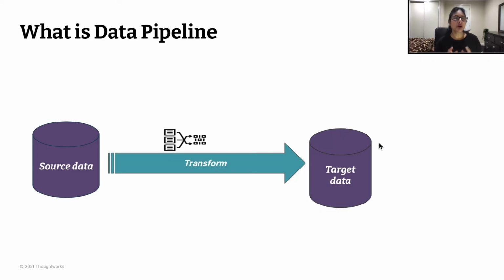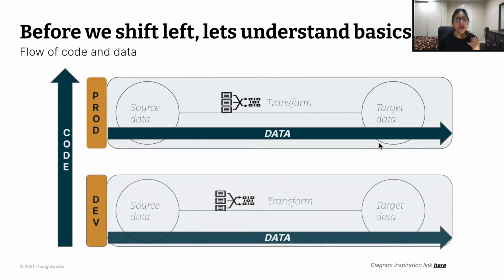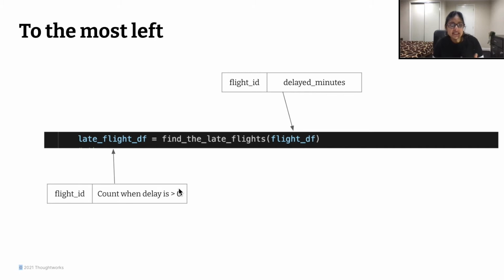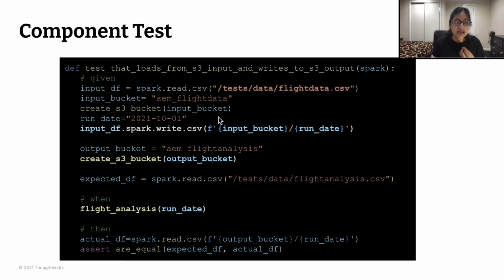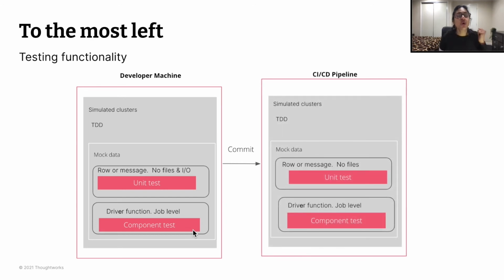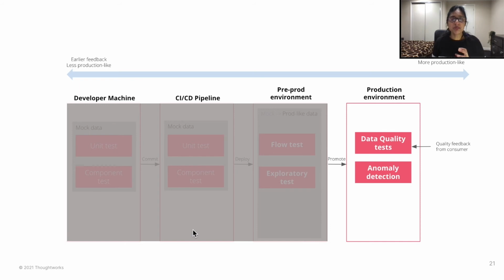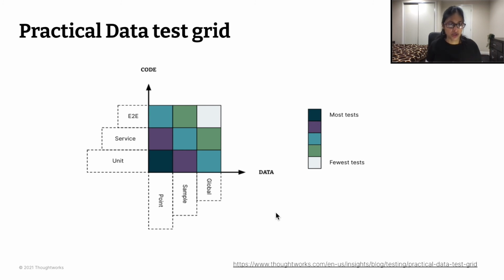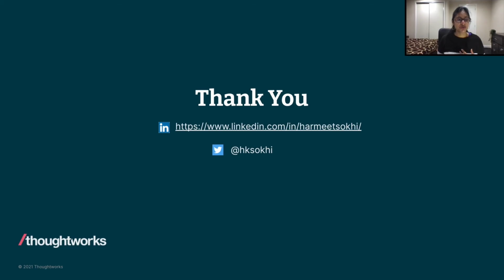07 Harmeet Sokhi, Day 1, DataEngBytes 2021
Shift-left testing : Building reliable Data Pipelines

Harmeet Sokhi
Harmeet is a Lead data consultant at ThoughtWorks Australia . She is passionate about data engineering and has years of experience developing complex architectures and designs for various data engineering solutions.She has special interest in streamlining core engineering practices in the world of data and also in designing Machine Learning architecture which is easy to scale. Apart from this she is cohost of the Data Engineering Melbourne meetup She is a mom of two kids,likes teaching and also makes a delicious keto pizza!!

Unreliable data pipelines can result in data downtime. “Data downtime“refers to periods of time when your data is partial, erroneous, missing or otherwise inaccurate. Data driven organisations may need to pay a heavy cost of low trust data. One of the challenges of building reliable data pipelines is unexpected data coming from different sources. In this talk we will share our experiences of how we can build reliable data pipelines by 1. “Shifting Left” - testing to the early stages of development life cycle as well as 2. “Shifting-Left” - validations using data contracts We will then conclude by discussing how we can we make sure that the system catches unexpected data and is able to recover from it.